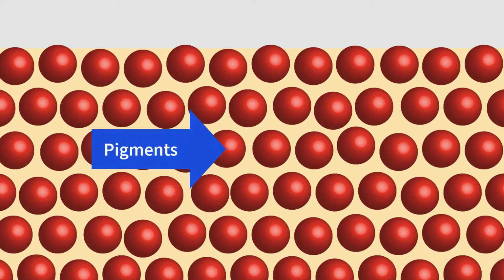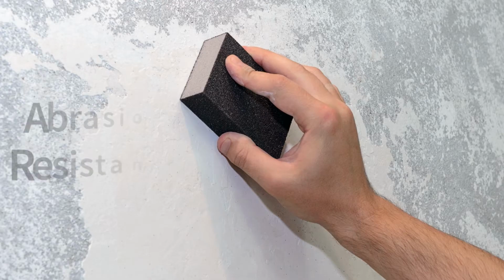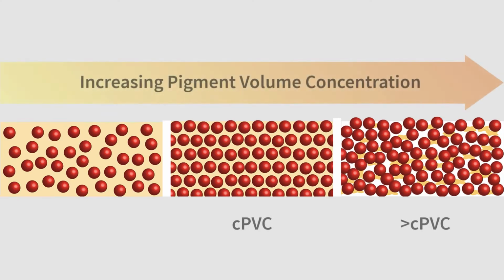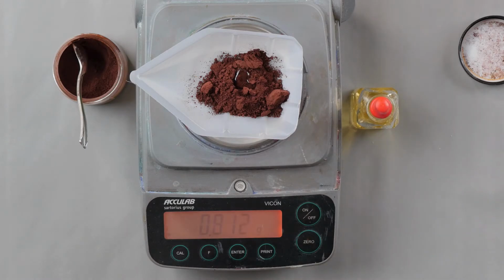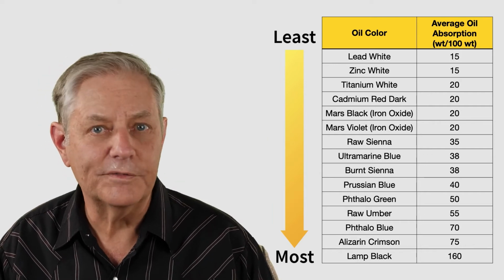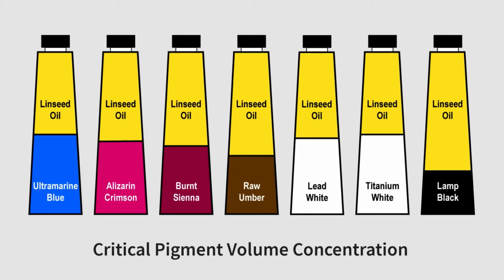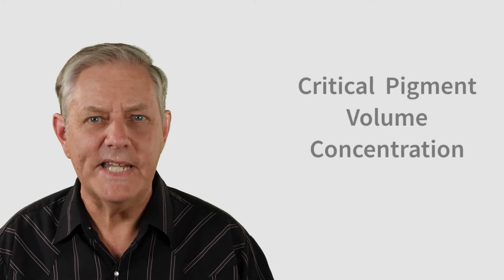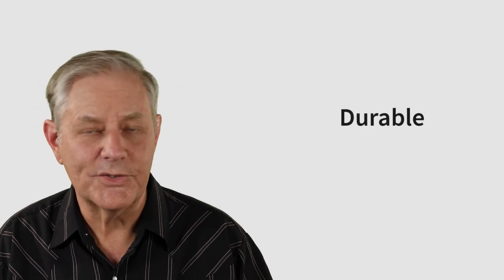Fat Over Lean–A Better Interpretation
"Fat Over Lean" is a confusing concept at its best. It has been explained in so many ways. Artists use many different metaphors to explain the rule. Some even compare it to fat and lean ground beef. Yet few understand how to use it. In this Studio Tips course, we explain the fat-over-lean rule in a novel way that simplifies understanding and applying it in your oil painting.